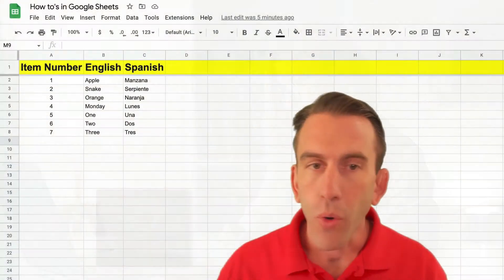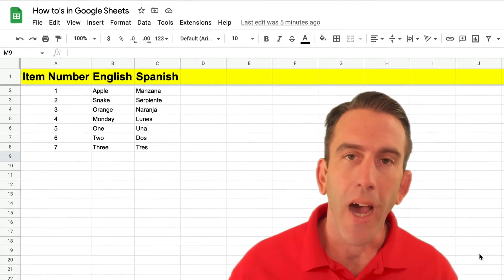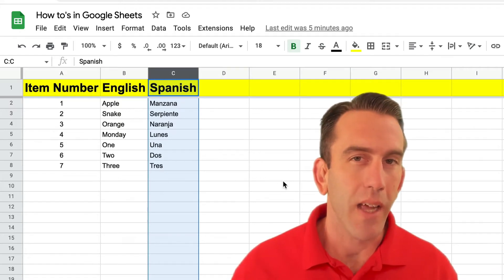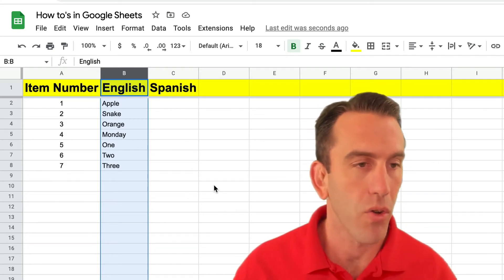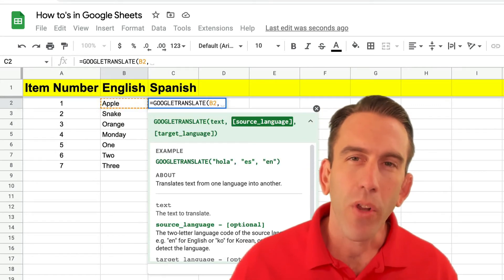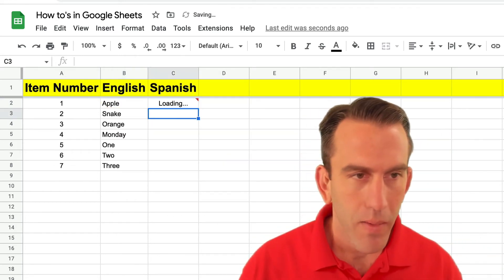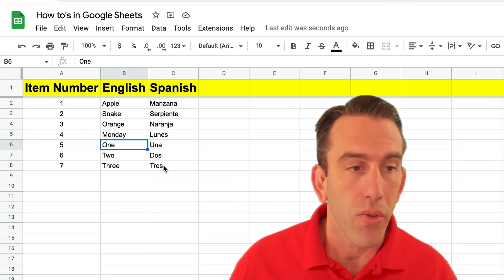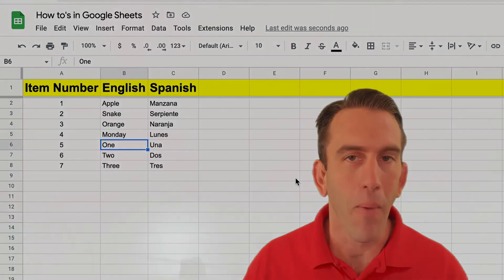Google Translate in Google Sheets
In this video Lean Strategies International LLC will use googlesheets to translate one cells language into another language using googletranslate. Google Sheets is part of the googleworkspace family.